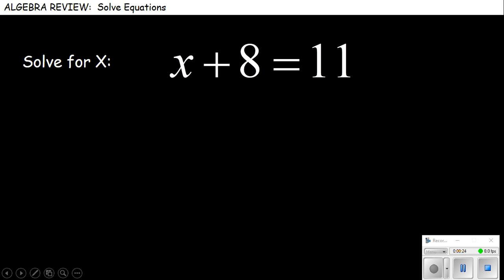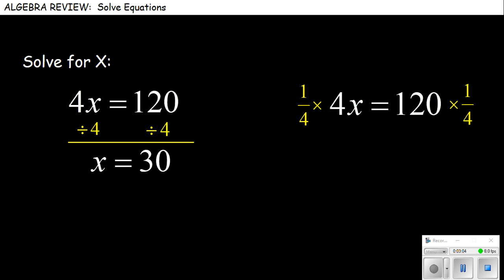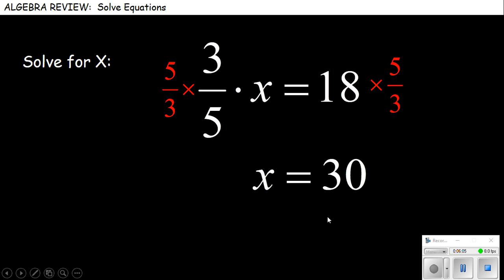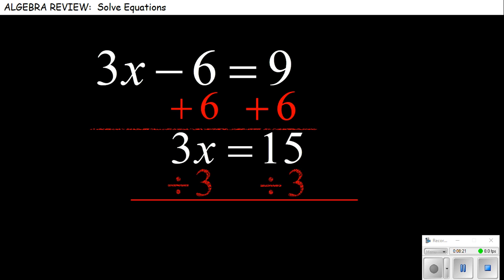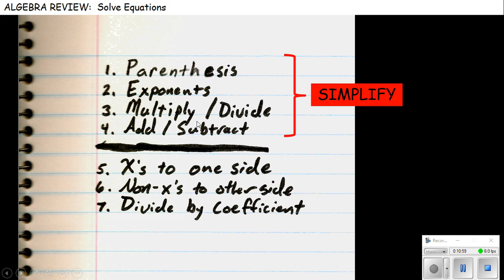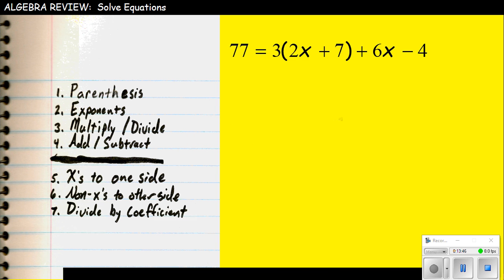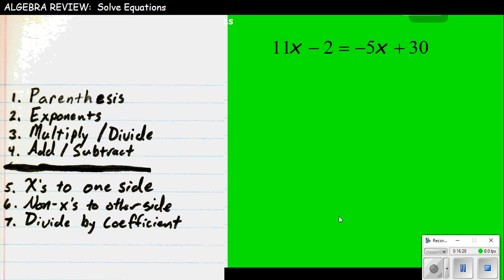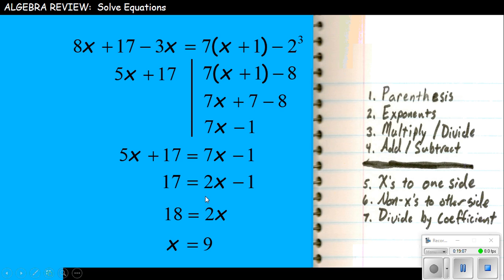1 2 Solve Equations